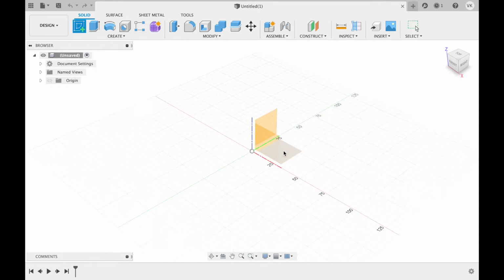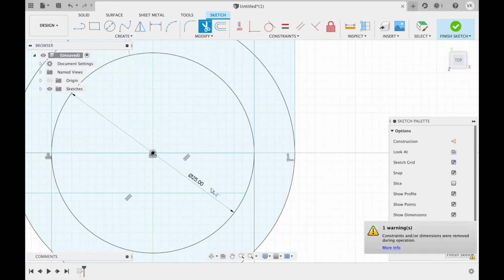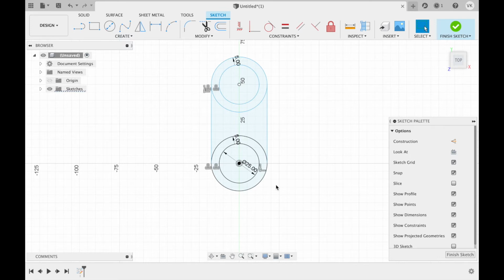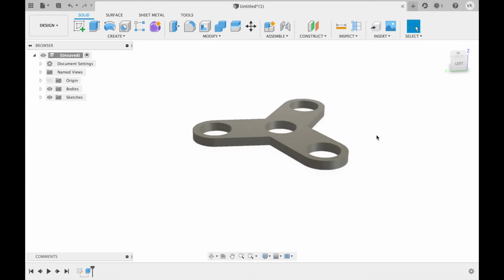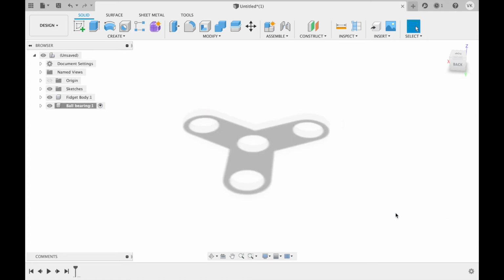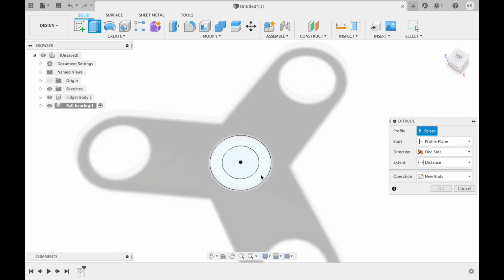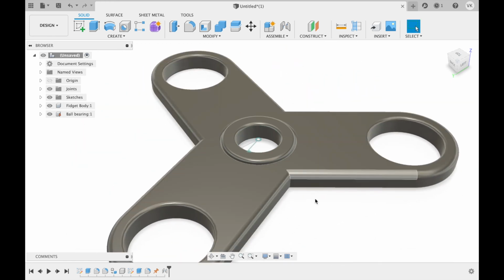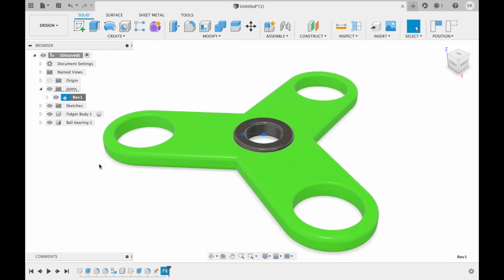Fusion 360 for beginners-Modelling A Fidget Spinner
Welcome to CADFinesse

In this video, we will show how to model a fidget spinner in Autodesk Fusion 360. Hope this video will help you to get familiarised with Fusion 360.

Be sure to leave suggestions in the comment section below.